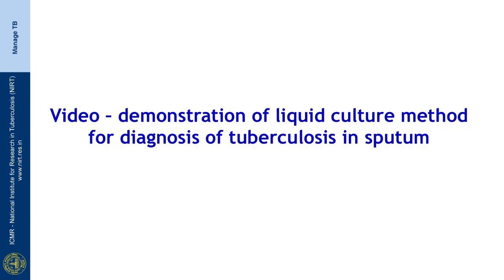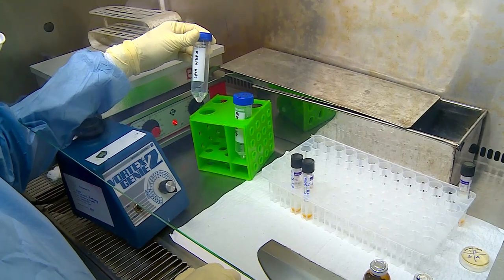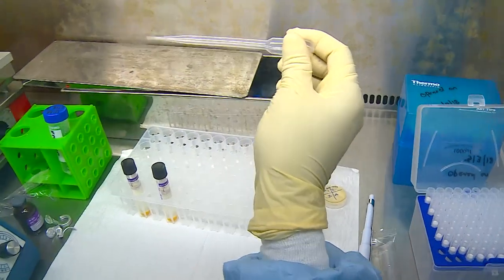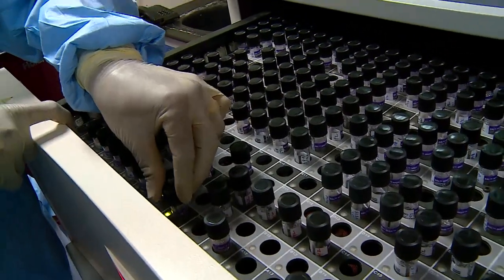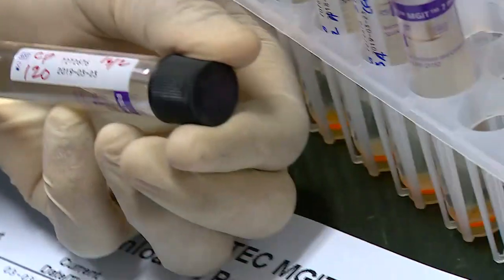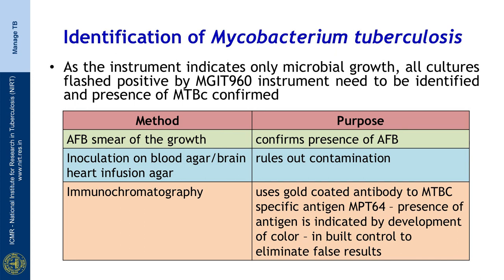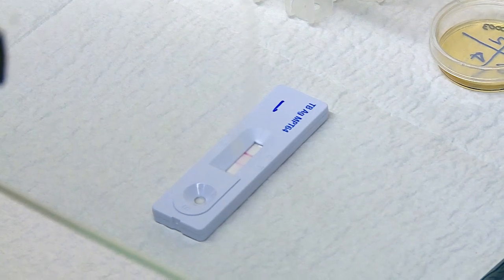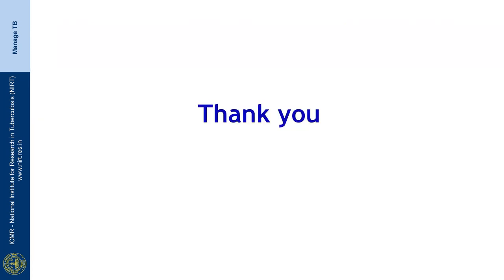13 Demonstration of liquid culture method for diagnosis of tuberculosis in sputum